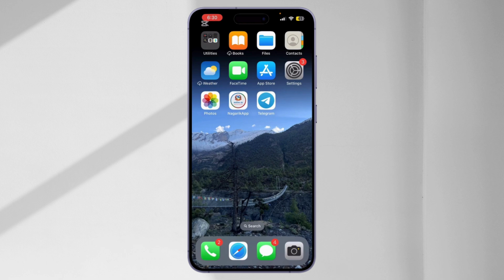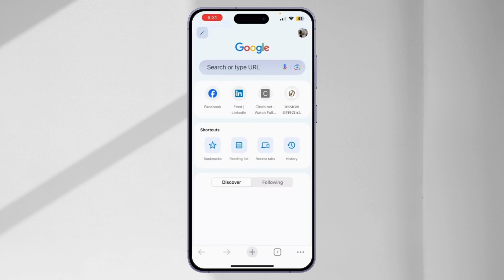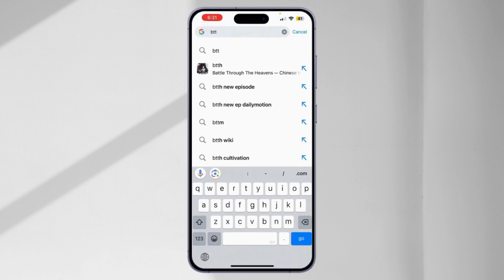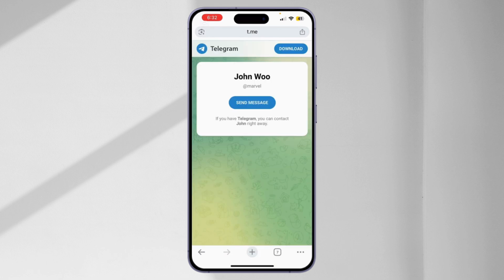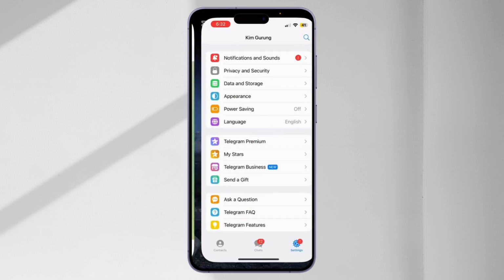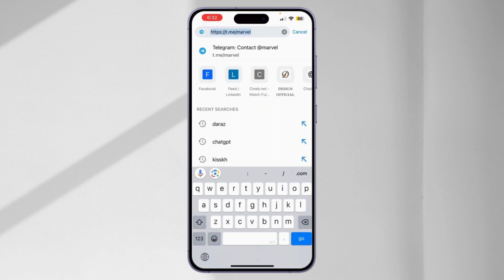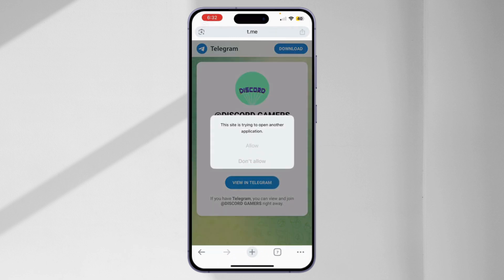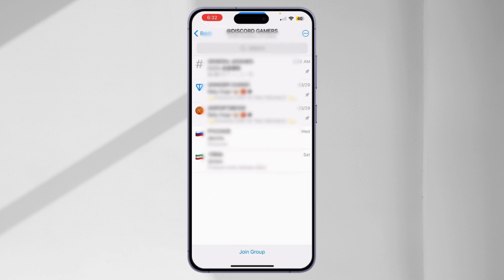How To Join Telegram Private Channel Without Invite Link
How to Join Telegram Private Channel Without Invite Link (2025)!
Want to join a Telegram private channel but don’t have an invite link? This video will walk you through the steps on how to join Telegram private channels without needing an invite. Whether you’re asking, "Can I join a private Telegram channel without a link?" or you're just exploring possible methods, this tutorial covers everything you need to know. Watch now to learn how to join Telegram private channels without an invite link!

Timestamps:
00:00 How to Join Telegram Private Channel Without Invite Link
00:10 Can You Access Telegram Private Channels Without an Invite?